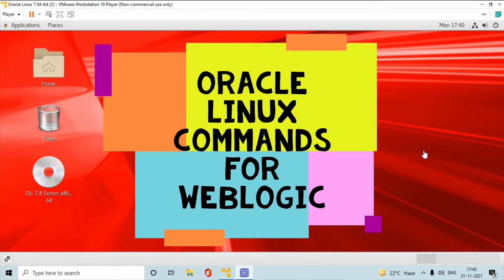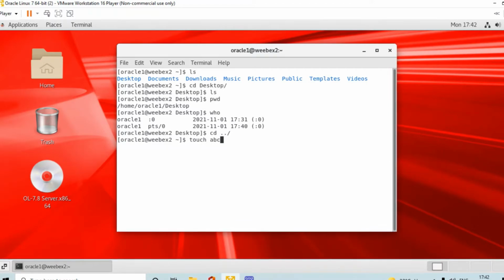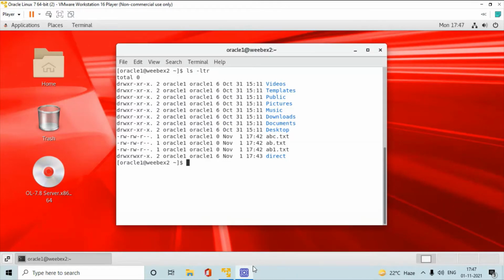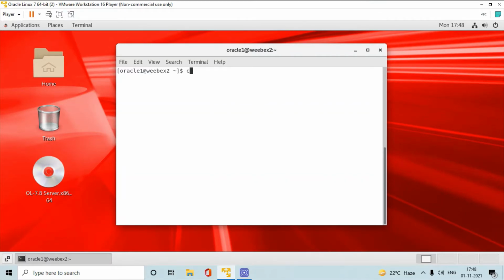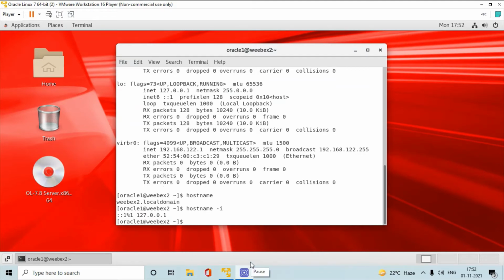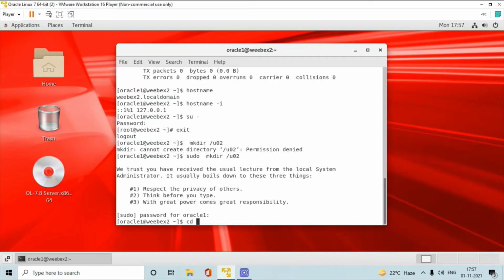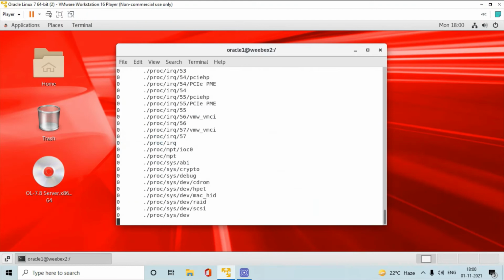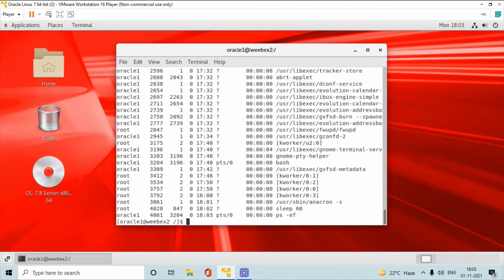LINUX COMMANDS FOR WEBLOGIC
LINUX COMMANDS
ls
cat
vi
 touch
su
sudo
mkdir
cd ../
cd
ps
ps -ef
ls -ltr